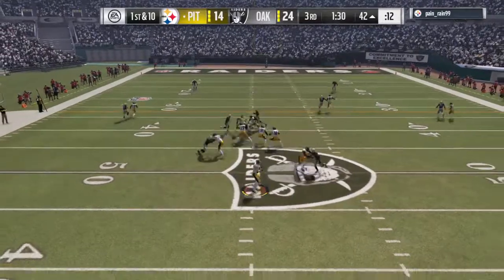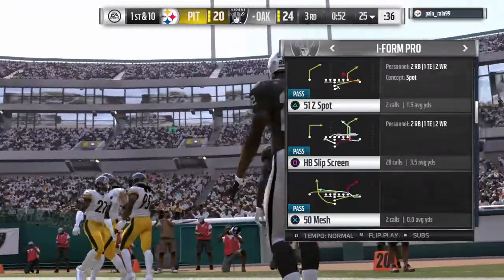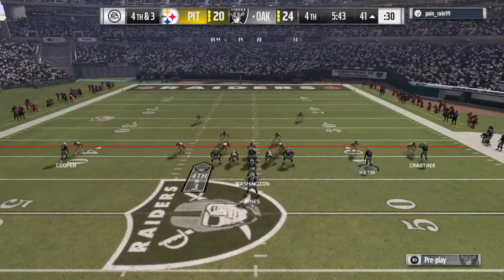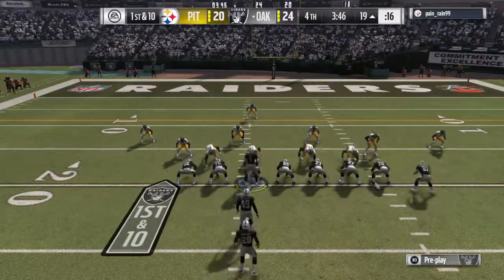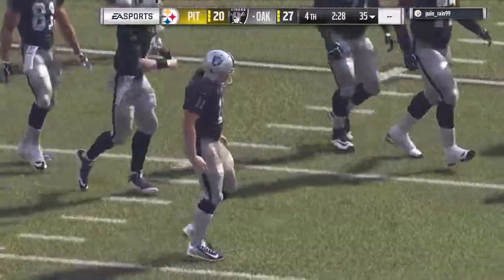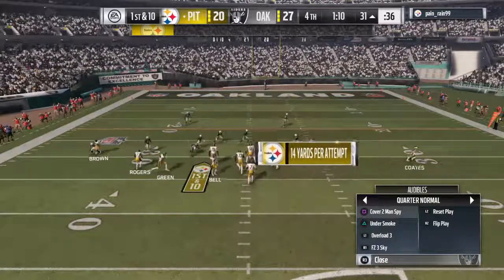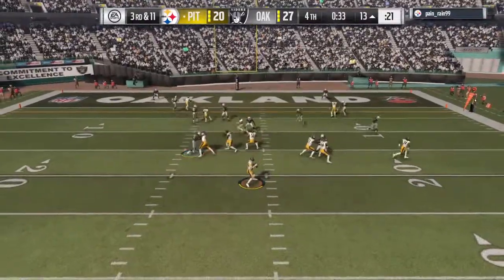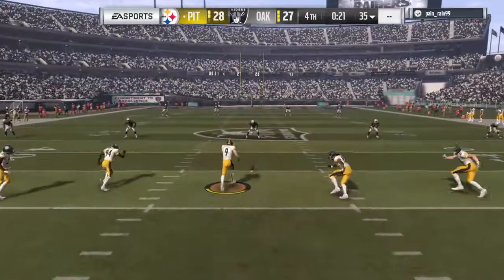Madden NFL 17_20170816091439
Not this time